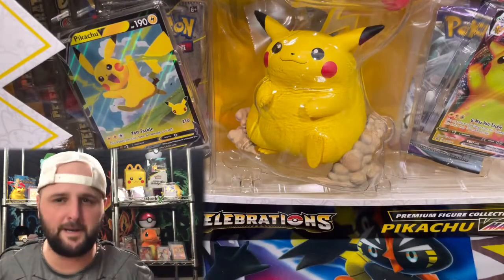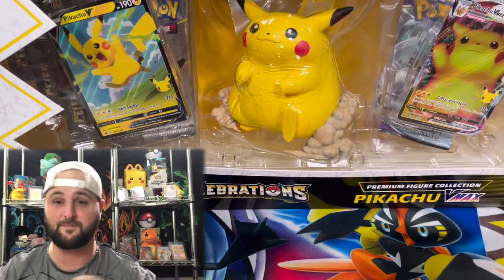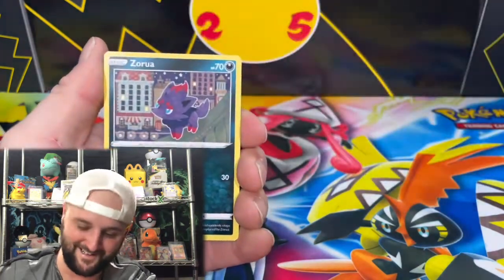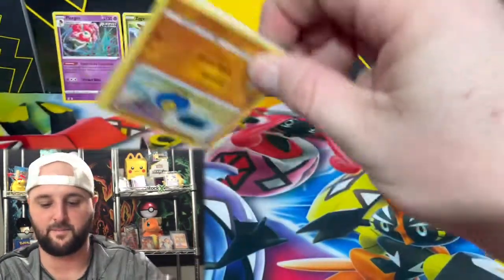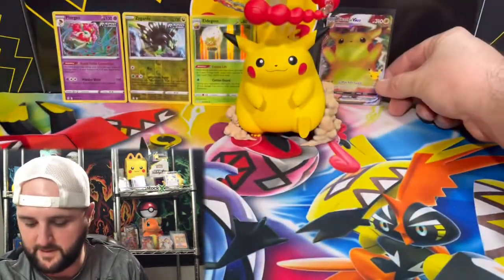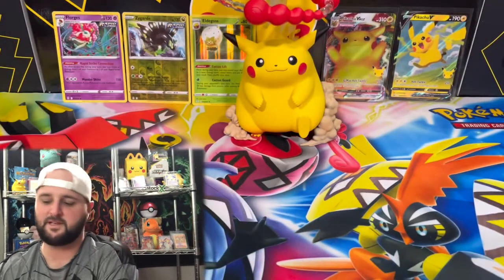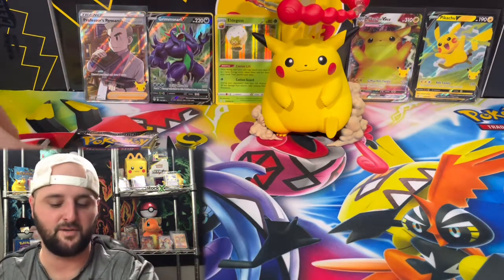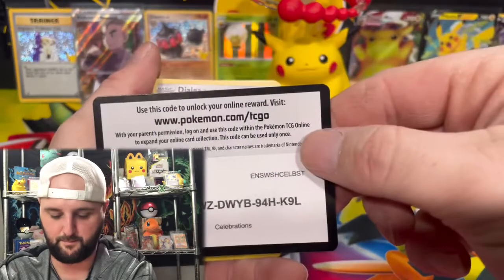WAS THIS BOX ALREADY OPENED?!?! Celebrations Pikachu Figure Box.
Had to pop in Walmart and check out the Pokémon stock situation and found this questionable celebrations Pikachu figure box. I just had to buy it and do some detective work and see if this box had been resealed … was it? Let’s find out in today’s episode of Pokémon card opening.

**CHARIZARD PULLED** | Pikachu Vmax Premium Figure Collection Box Opening

Hope you enjoy the video there are more to come through the year!